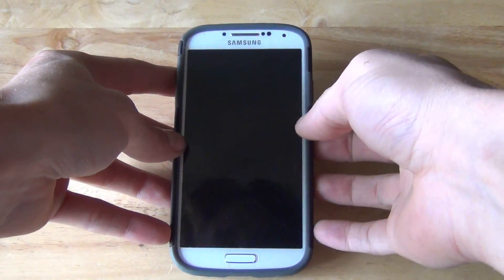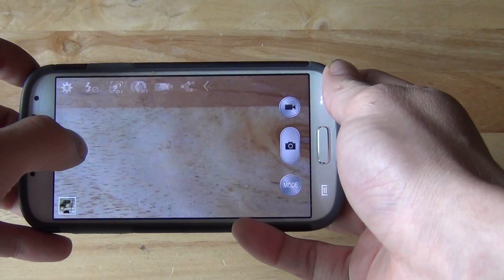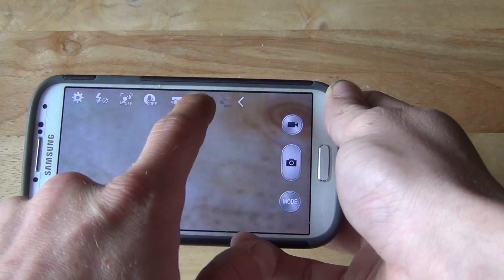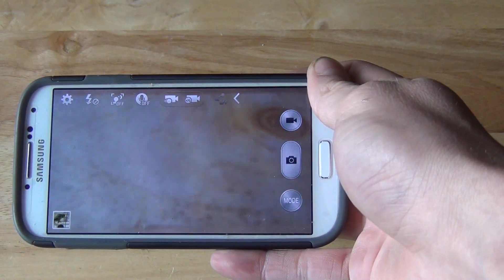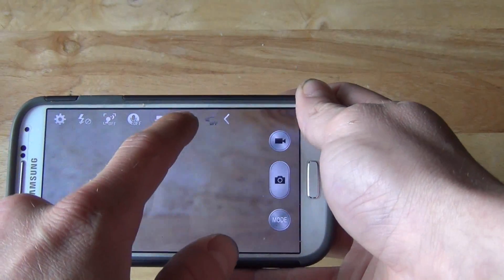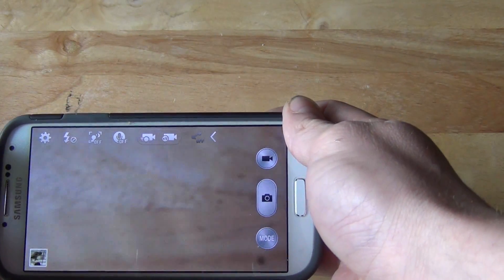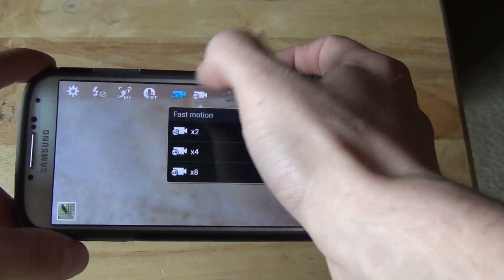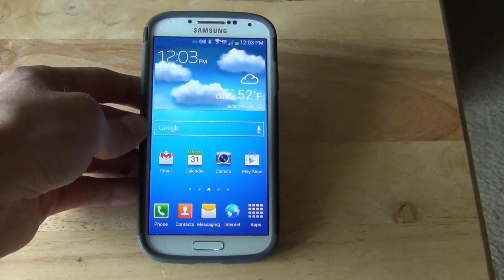Galaxy S4 Slow & Fast Motion Camera Settings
Brief description of how to use slow and fast motion settings on the Samsung Galaxy S4 smartphone.